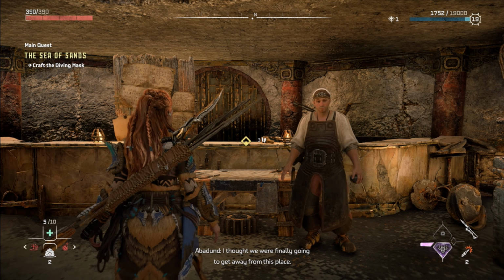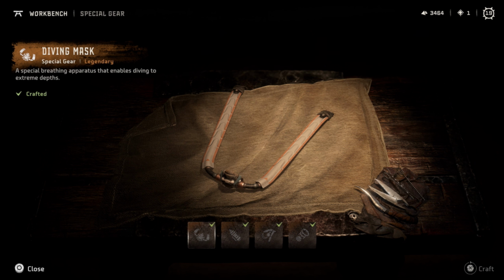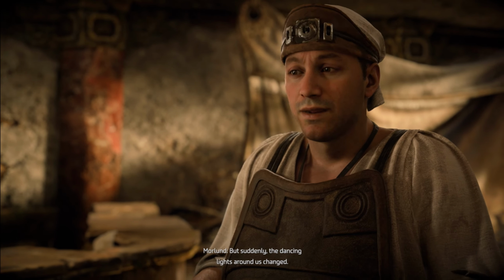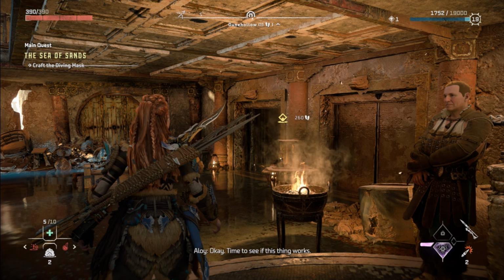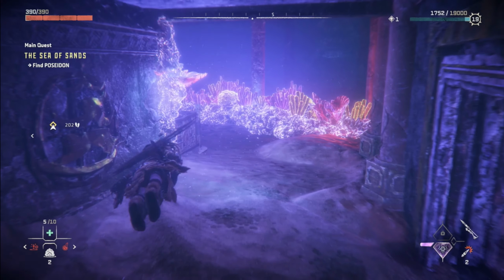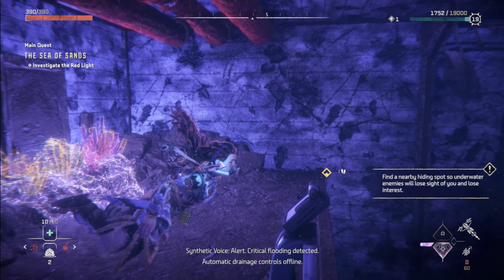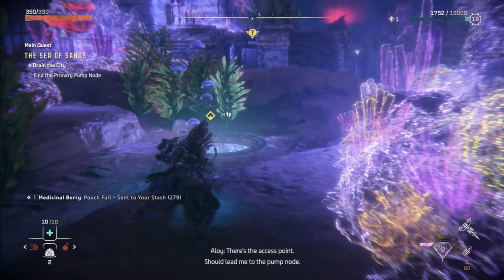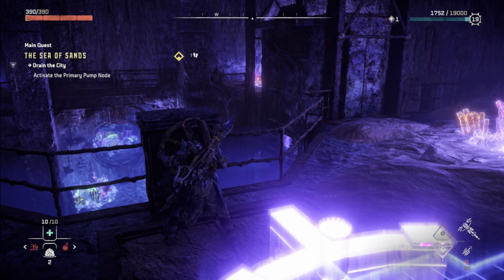Horizon Forbbiden West PS5 Gameplay Part 25 - The Sea Of Sands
Horizon Forbbiden West PS5 Gameplay includes a review, full game gameplay, and Campaign Mission 5 for PS5, PS4, and PS4. The Full Game Story Campaign will be included in my 2022 Horizon Forbidden West Gameplay Walkthrough. The Full Game Story Campaign will be covered in this Horizon Forbidden West (2022) Gameplay Walkthrough. This Horizon Forbidden West Gameplay Walkthrough will include a Review, Review, All Campaign Missions, Cut Scenes, Cinematics, OST, Soundtrack, PS5 Gameplay, PlayStation 5 and beyond until the Single Player Story concludes! Thank you, PlayStation, for providing me with the full version of Horizon Forbidden West!

Horizon Forbidden West is a PlayStation 4 and PlayStation 5 action role-playing video game developed by Guerrilla Games and published by Sony Interactive Entertainment. The game is scheduled to be released on February 18, 2022. It's the follow-up to 2017's Horizon Zero Dawn, and it features an open world in a post-apocalyptic western United States. In a world overrun by machine creatures, players must travel and complete missions using survival skills and both melee and long-distance weapons.

Aloy, Avad, Erend, GAIA, Marad, Petra Forgewoman, Sylens, Talanah Khane Padish, Uthid, Vanasha, Varl, Alva, Hekarro, Kotallo, Regalla, Tilda, and Vuadis Zo are among the characters in Horizon Forbidden West.

Horizon Forbidden West continues the story of Aloy, a young Nora tribe huntress sent on a quest to the arcane frontier known as the Forbidden West to find the source of a mysterious plague that kills all who are infected with it. Aloy encounters hostile regions ravaged by massive storms and occupied by dangerous enemies and lethal machines as she travels through these uncharted lands. She also encounters a diverse range of environments and ecosystems, such as lush valleys, dry deserts, snowy mountains, tropical beaches, and ruined cities, both above and below the water.

The PlayStation 5 version of the game will use the console's increased processing power, custom solid state drive storage, Tempest Engine, and DualSense controller to support features like advanced haptic feedback, 3D spatial audio, and faster loading times. A new version of the Decima engine will also be included in the game.